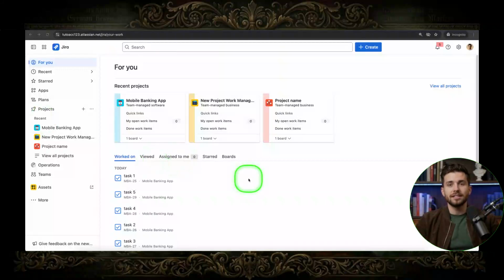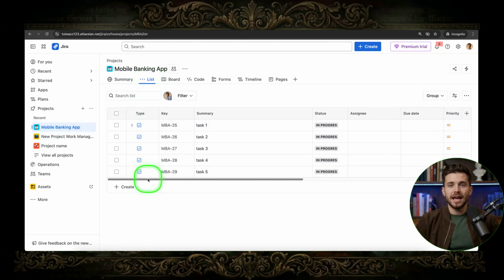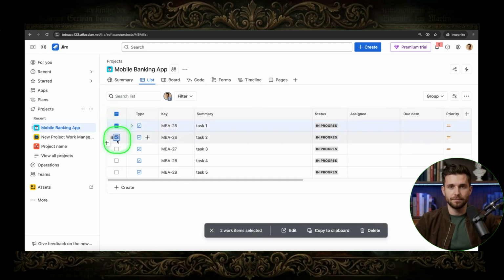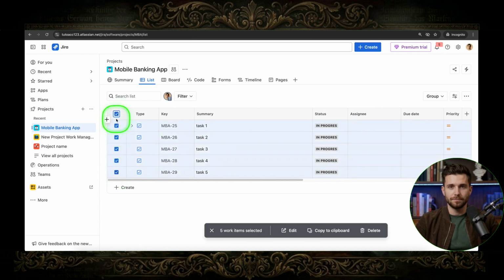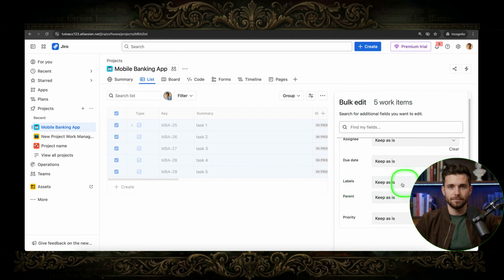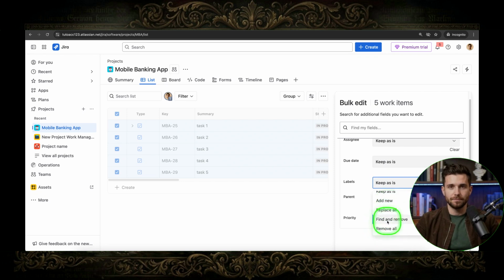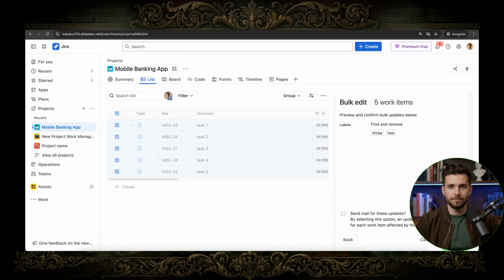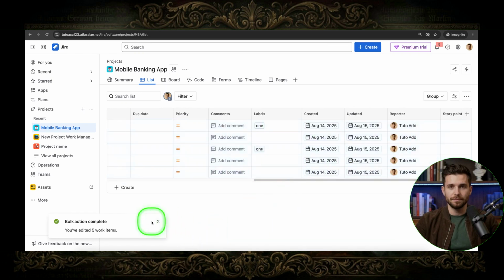How To Edit Labels In Jira: Fast and Easy 2026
This technical tutorial explains the exact method for editing labels in Jira. This comprehensive guide covers all essential settings required for the process. We systematically verify each parameter when you execute editing labels in Jira. Learning to properly configure editing labels in Jira helps you optimize workflows, save valuable time, and maintain efficient daily organization across your 2026 digital projects.